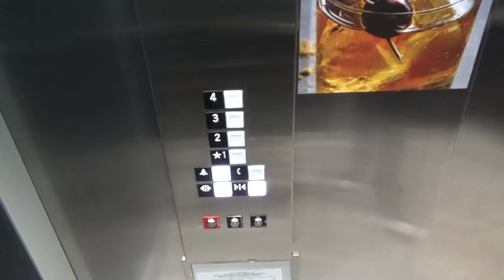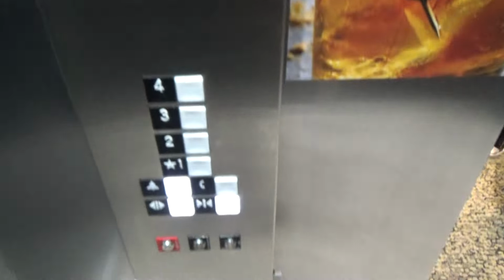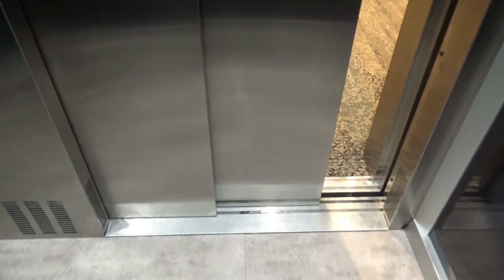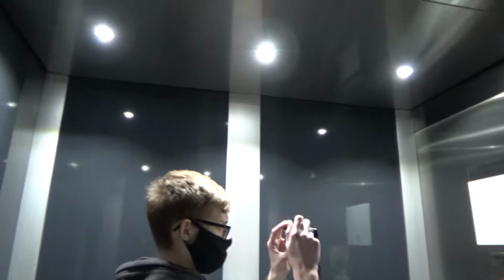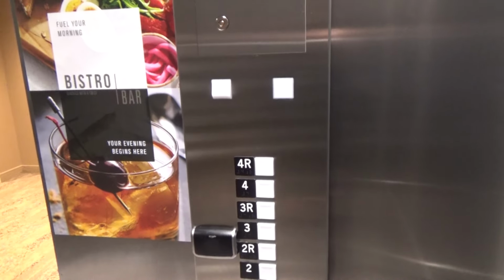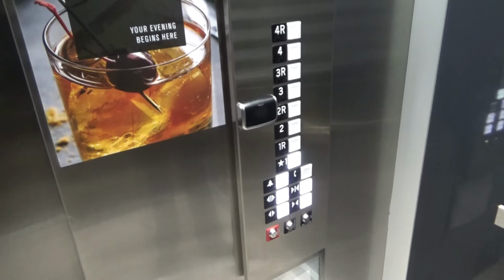Nice Schindler 3300 Traction Elevators - Courtyard Marriott - Petaluma, CA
[Recorded 12-29-21] These are some pretty nice Schindler 3300 installations. They have shiny grey cabs which is nicer than the standard metal ones. I lefthand car has a rear door and the layout of the COP is pretty interesting. The buttons are all stacked, which makes it seem like the rear floors are above the front floors, when really they're the same level.